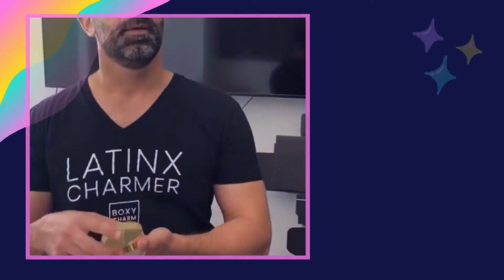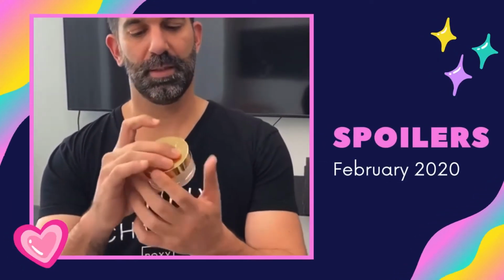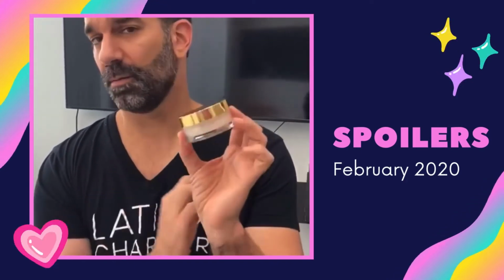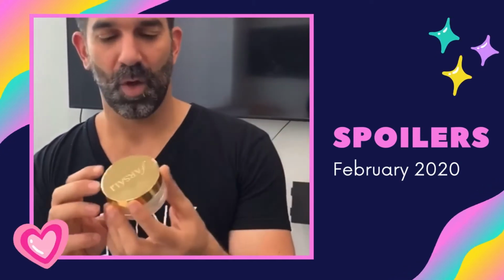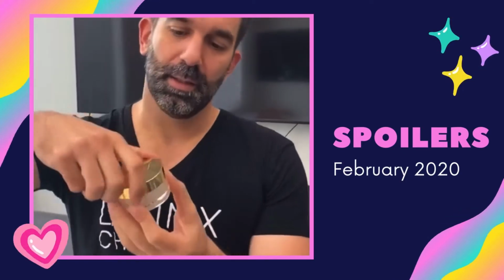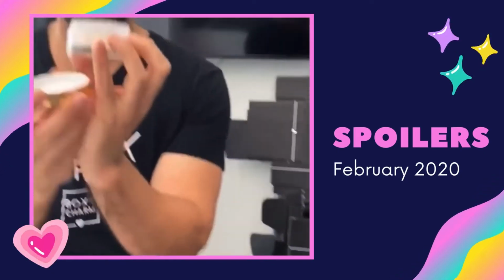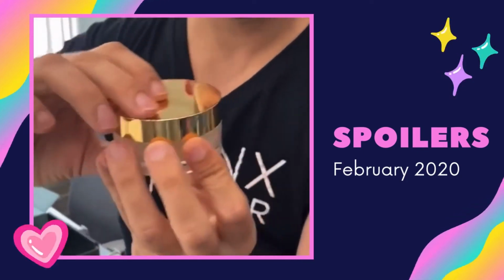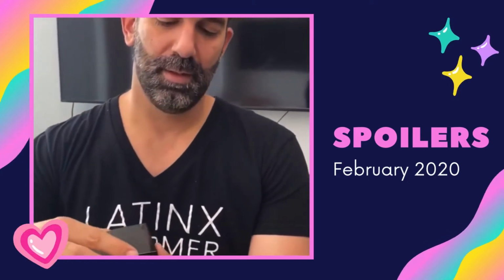BOXYCHARM FEBRUARY SPOILERS PREMIUM BOX & Choice Item|Huda Beauty-Farsali-GlamGlow +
❤️On my channel I do A lot of Subscriptions & Haul Unboxing. Along with Beauty and Skincare Reviews and Tutorials. I love creating contenting self care & self love. I want to Thank all my returning subscribers, I love and appreciate you all so very much!

Subscribing right now you’ll be able to still join in for add ons and I think you’ll might be able to still be able to customize your choice item tor base box.

Base Box is $25 per month, we get 5 Full Sized Items with minimum retail value of $125

Rules To Enter Giveaway to Win Your Own Boxycharm Base Box.
2- Like or Dislike Video
3- Comment Your IG or Twitter Handles or Email. Along with a Comment related to video
4- Go to my Boxycharm Blog Post and Comment your favorite Item/s from this months boxes or the item your most excited to Win… Blog Post

Bonus Entires:
What Other Videos (make sure you comment so I know you watched)
Share my video & tag me

Equipment Used To Film:
Camera Sony ZV-1 (Best Buy Link)
Vlogger Kit
Amazon Link- Sony ZV-1 + Blogger Kit ( Listed 799.00 )

💟 Make Sure you are following me on my other social media platforms.

Ulta Beauty

Fenty Beauty

Sephora Gucci 230W

CODE: JANET

(excludes the subscription)